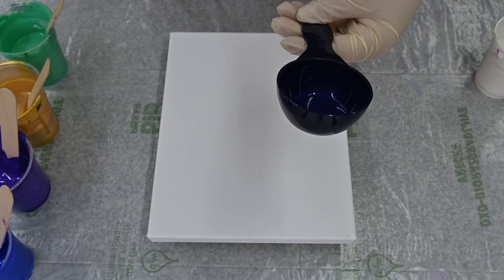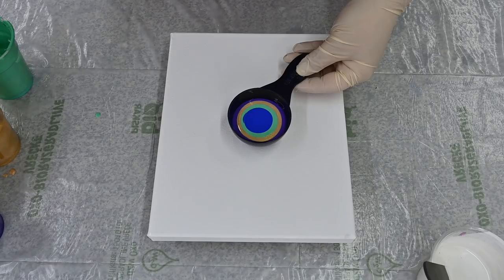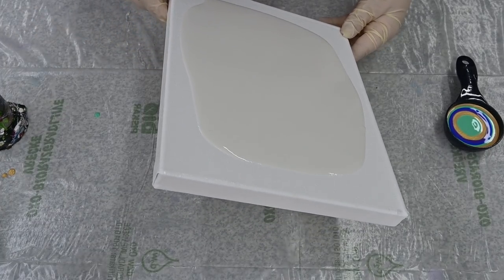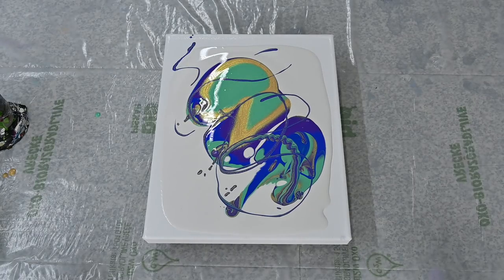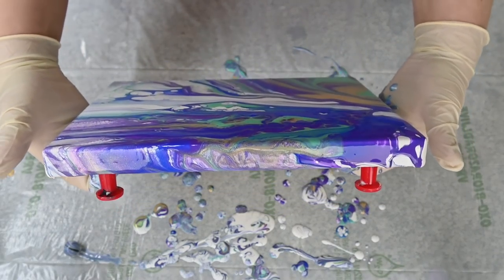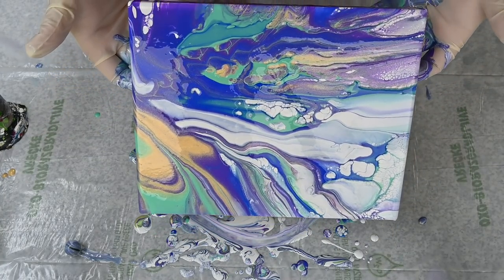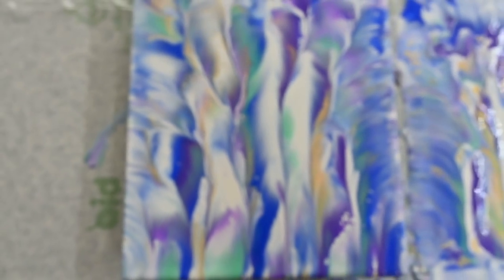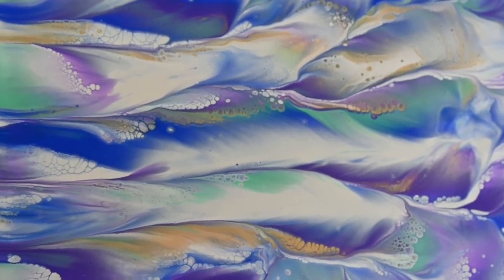(653) How to save failed acrylic pour ~ Dip technique ~ Fluid art painting ~ Tips and tricks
Sometimes things in fluid art just don't work as you planned, and Dip technique is always a solution for saving  your failed acrylic pour.

COLOURS:
- Amsterdam titanium white
- Pebeo cobalt violet
- Amsterdam ultramarine
- Amsterdam turquoise green
- Cadence metallic real gold
- Pearl white